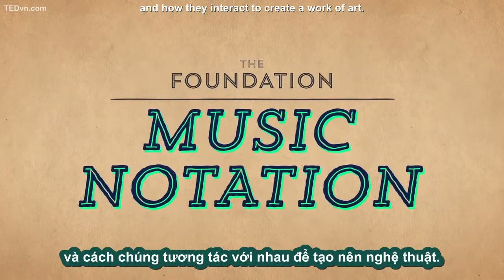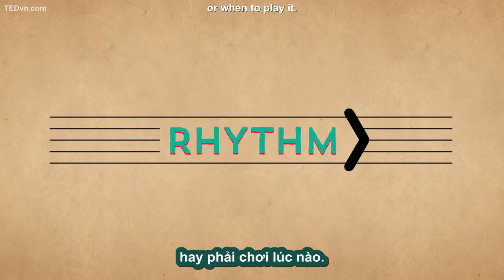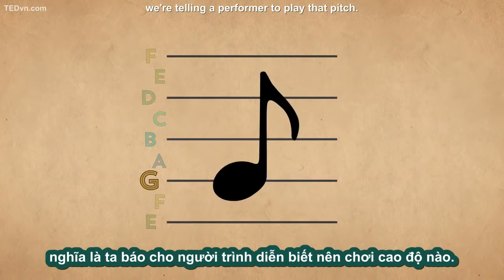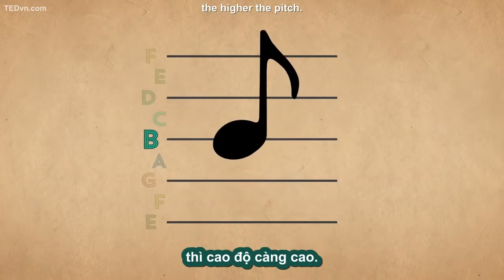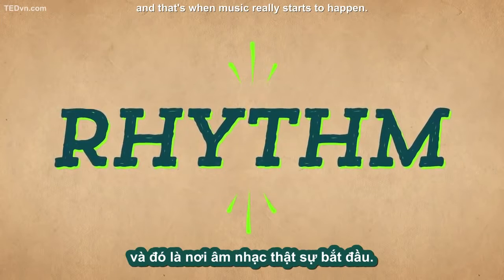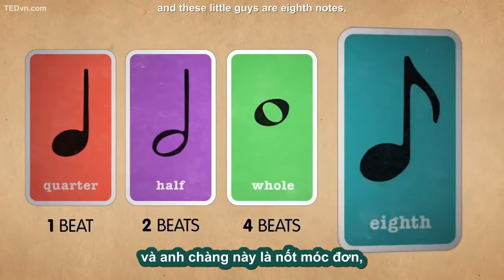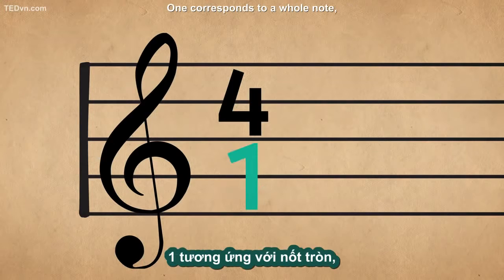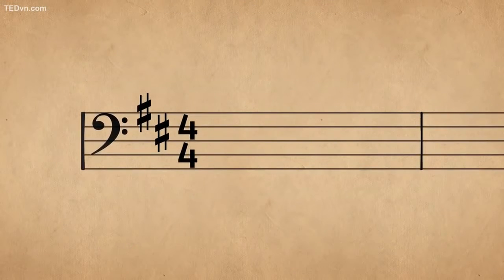Đọc nhạc như thế nào (Bilingual )- Tim Hansen